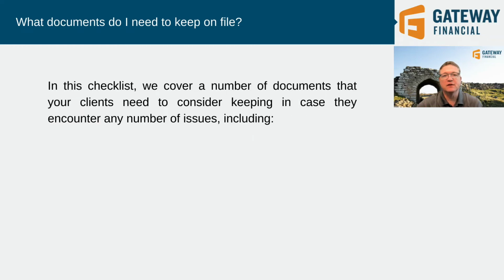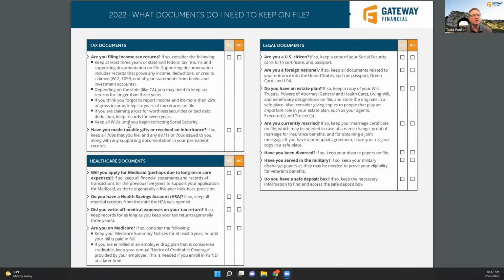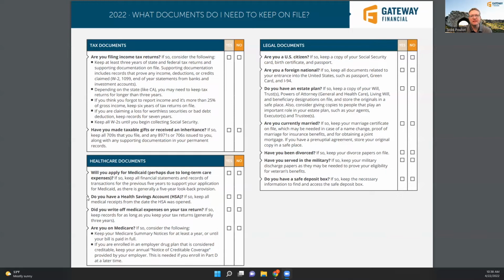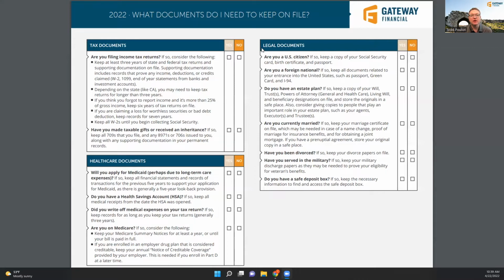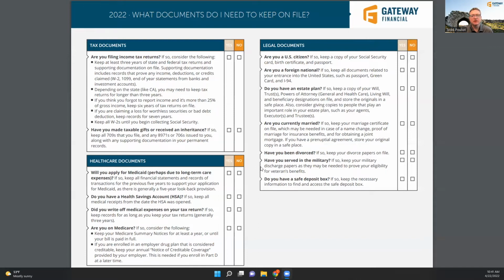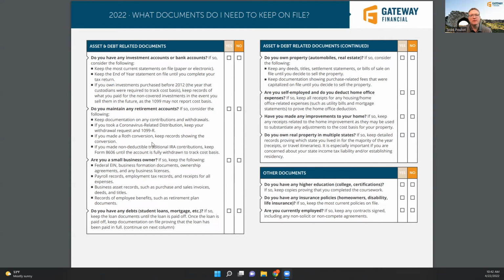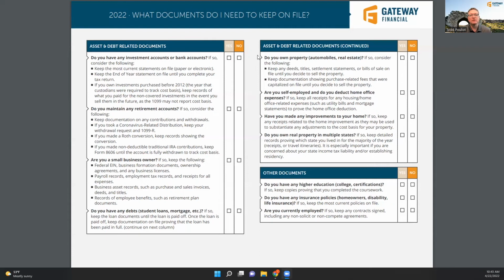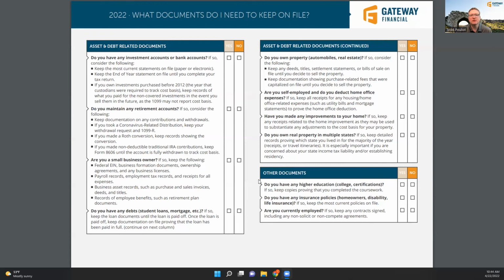What documents do I need to keep on file?